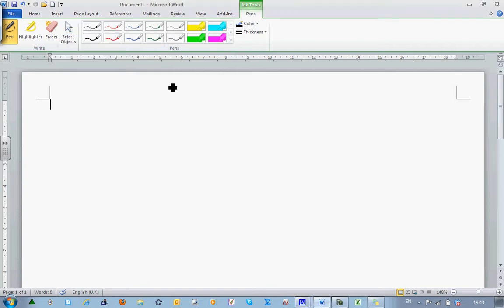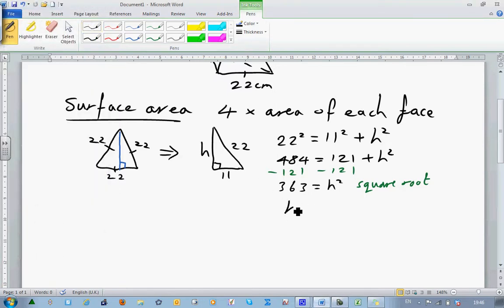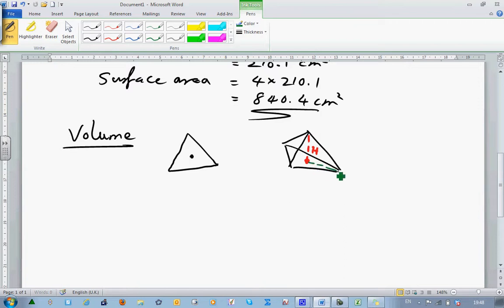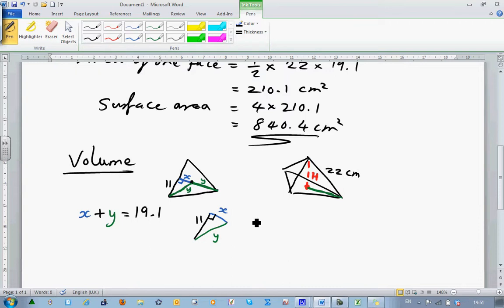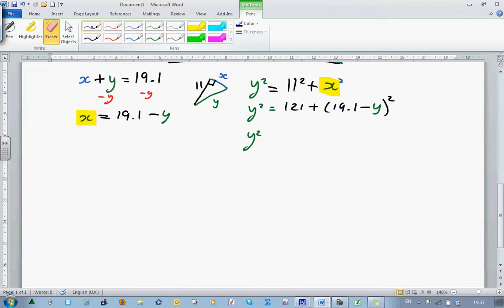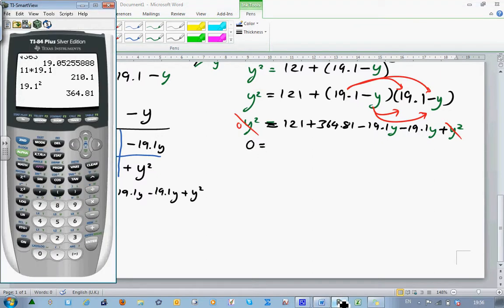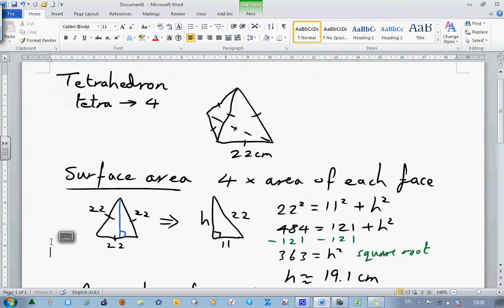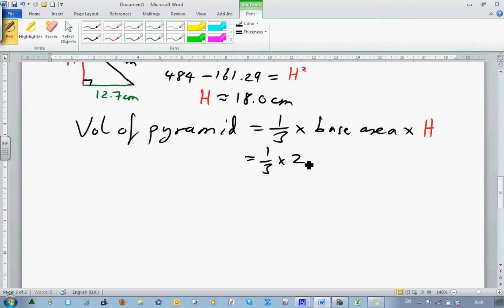SA and vol of 22cm tetrahedron